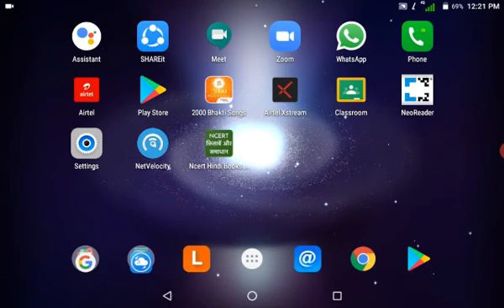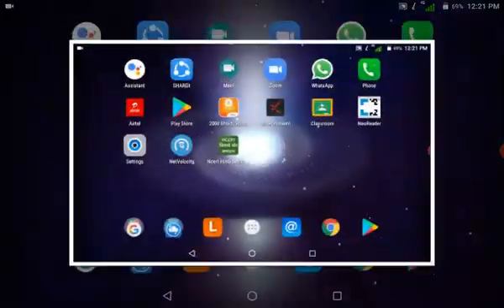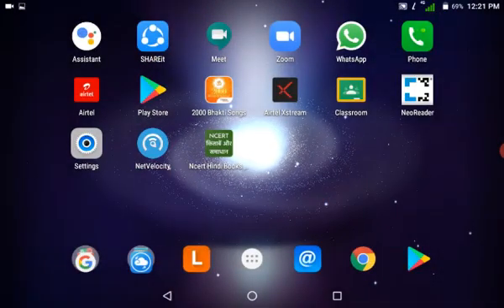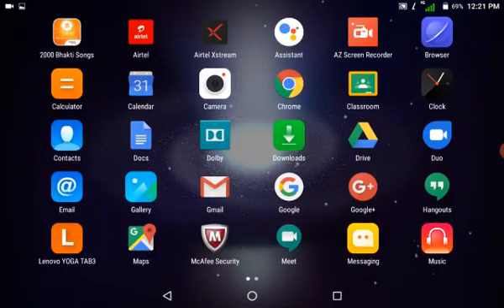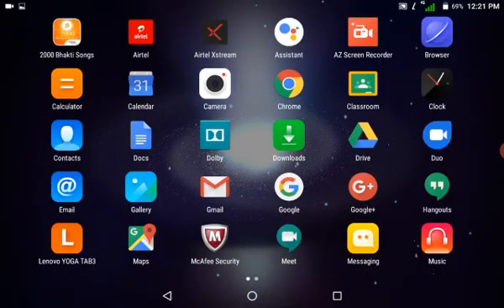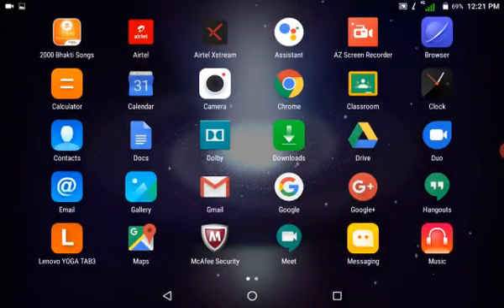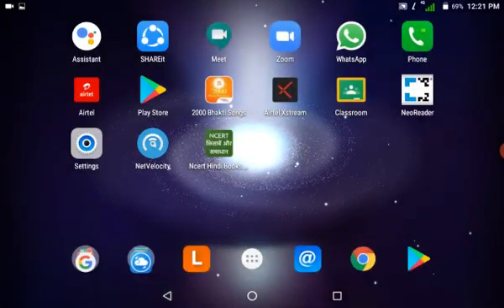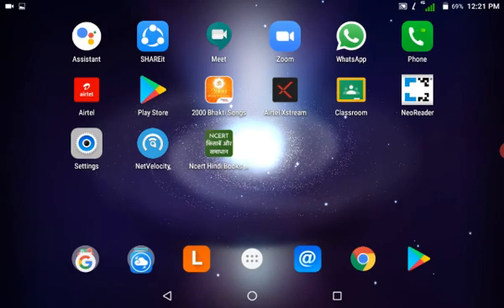How to take screenshot in lenovo yoga tab 3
It is neatly maked
Uses of various apps
Useful for people who wants to capture the screen in tab
Anyone can do it easily

lenovo yoga tab 3 is used for recording and audio